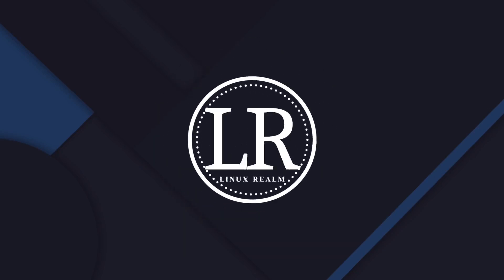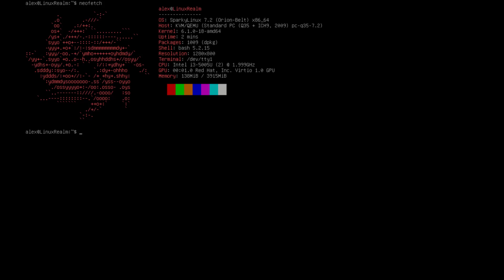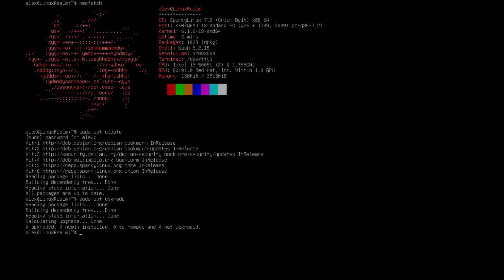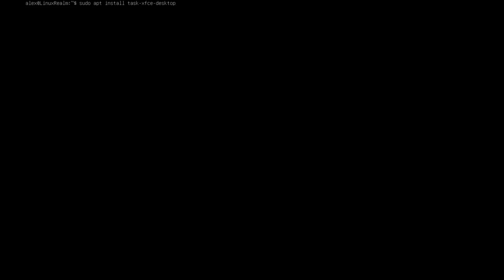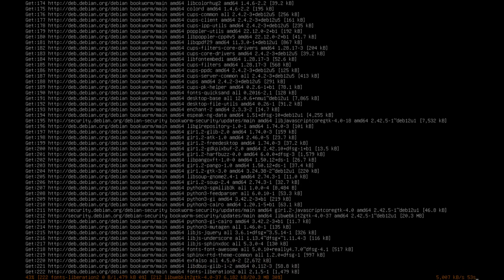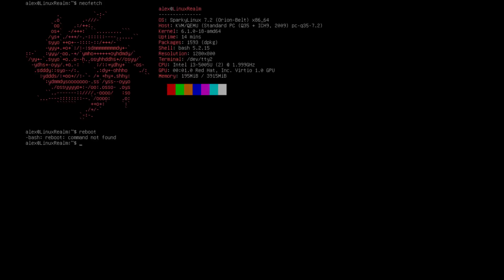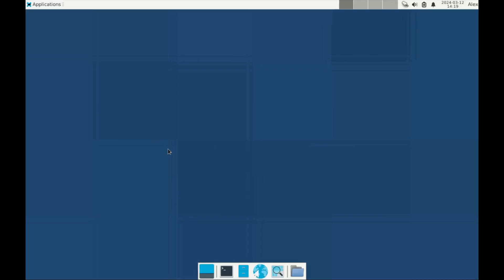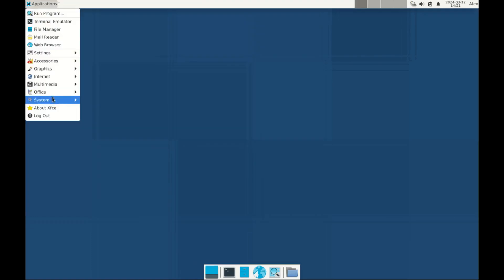How to install Desktop Environment on Sparky Linux Minimal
This video covers the process of installing xfce desktop from tty on Sparky Linux 7.2.